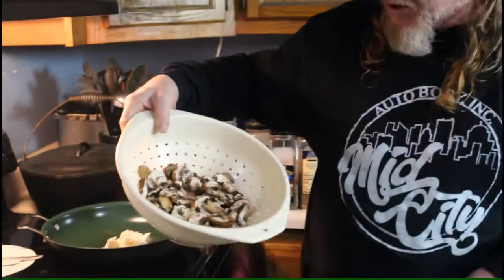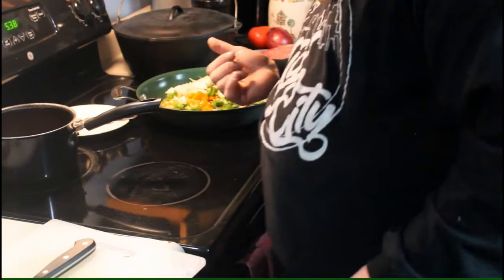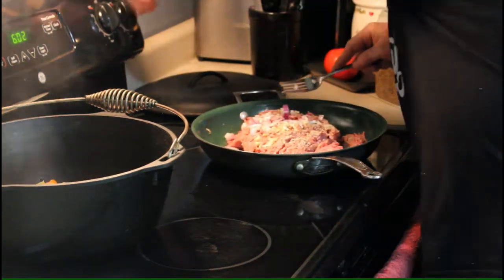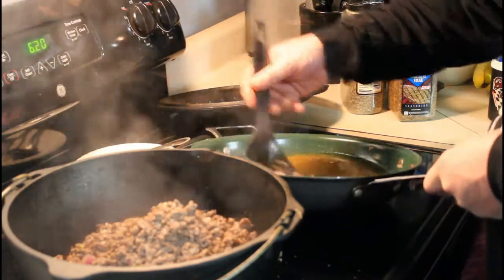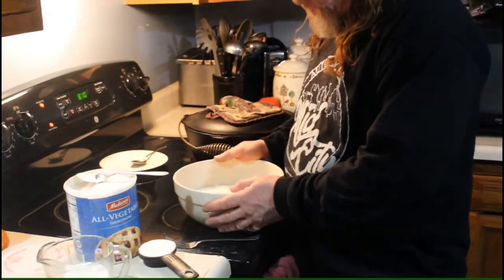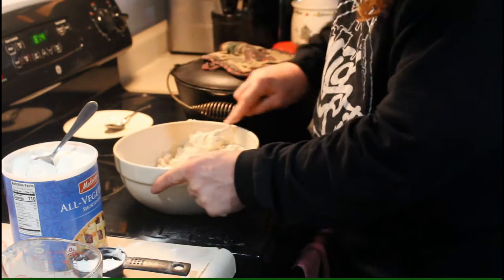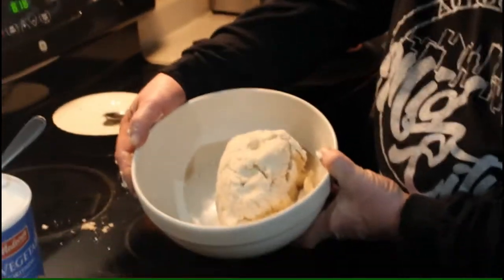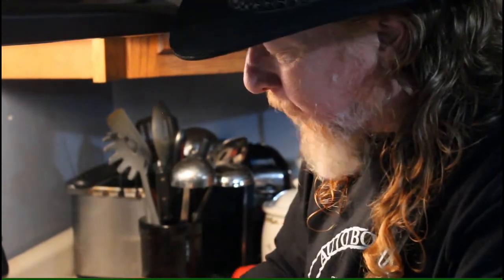Dutch Oven Moo Stew Beef Stew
This is a great tasting beef stew. I use the Dutch oven in the house just to show it can be done on the stove and in the oven, complete with biscuits cooked on the top. Dutch oven recipe. Country Kitchen dinner ideas.